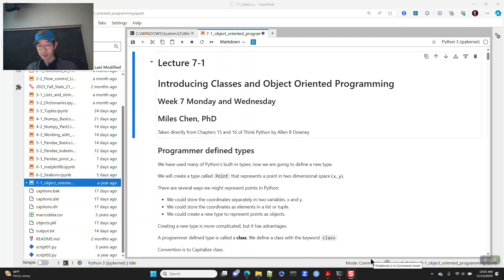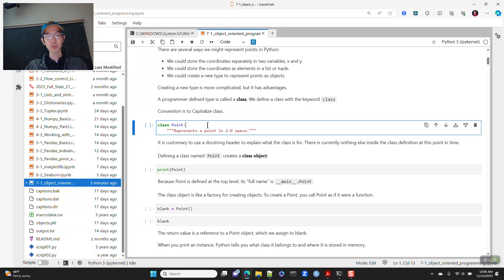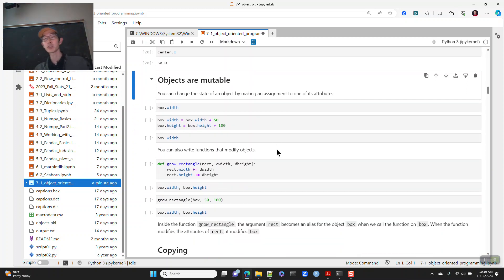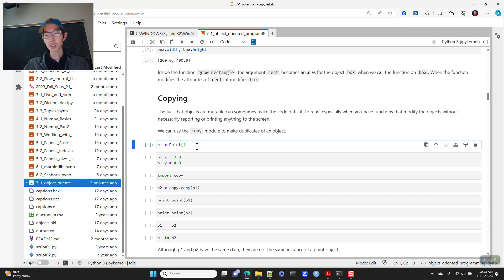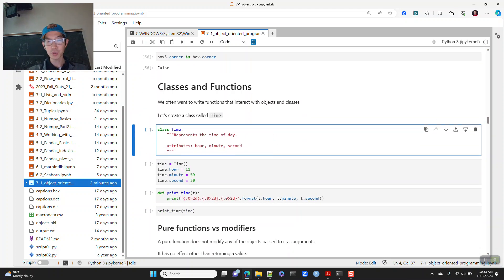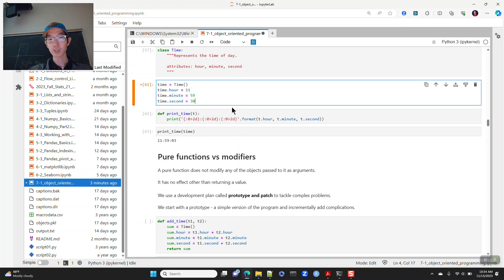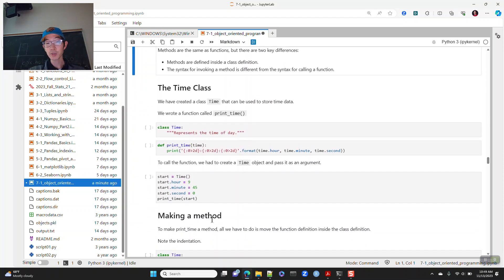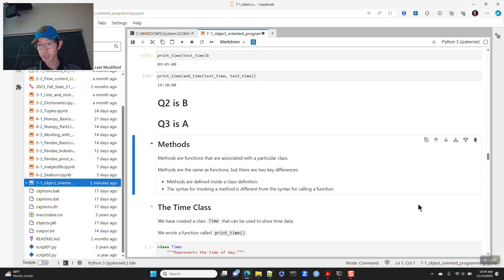2023 11 13 Stats 21